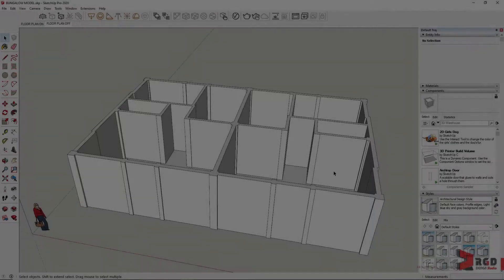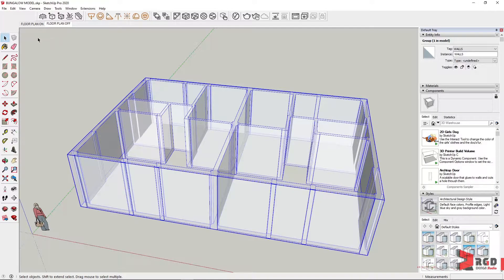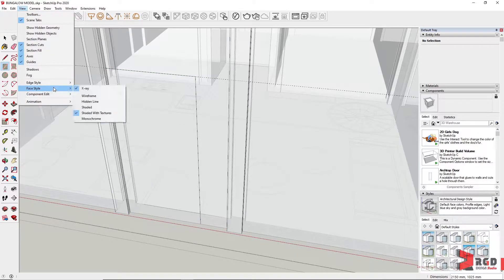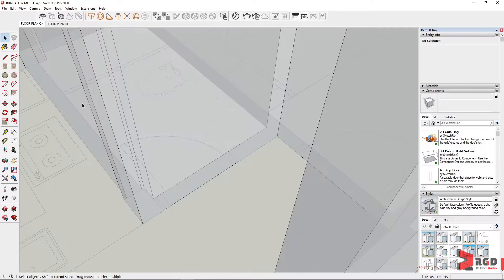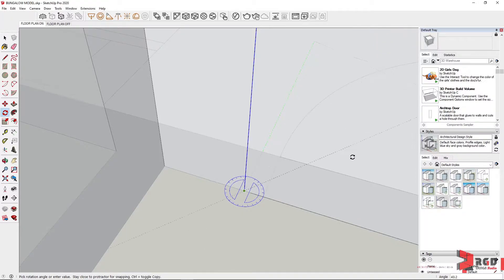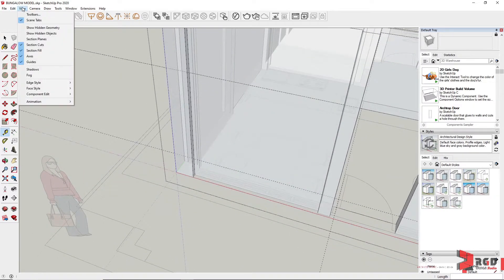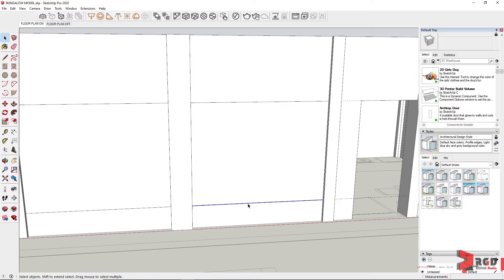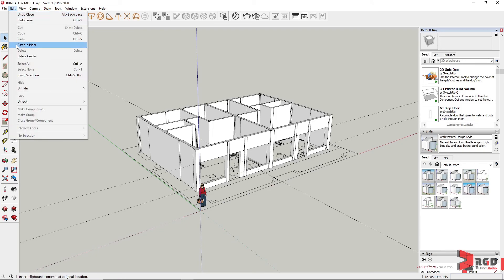Architectural Modeling Pt 3: Creating Door and Window Openings in Sketchup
Sketchup tutorials for beginners: This tutorial shows the use of guidelines in creating openings from walls.

Music playing in the background:
"Buddy" by Benjamin Tissot